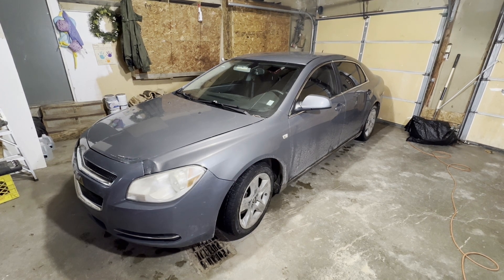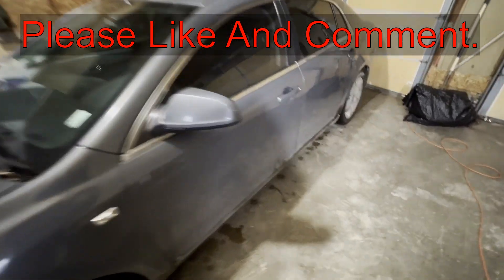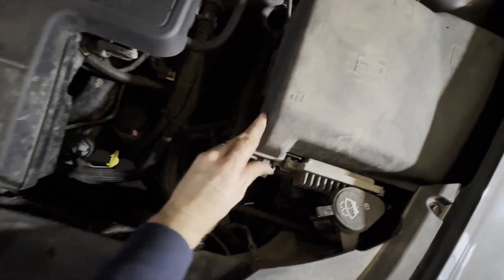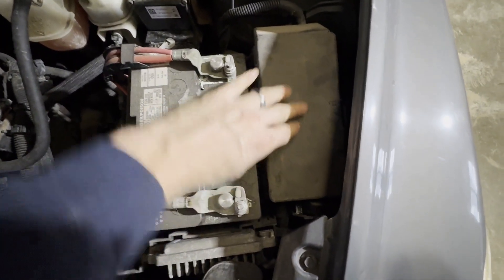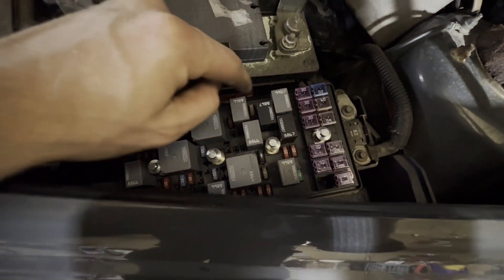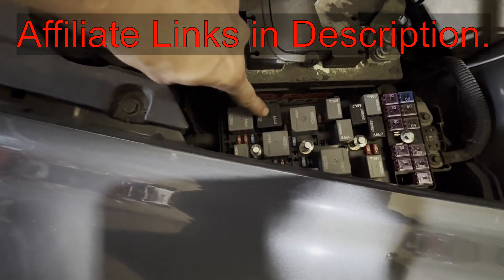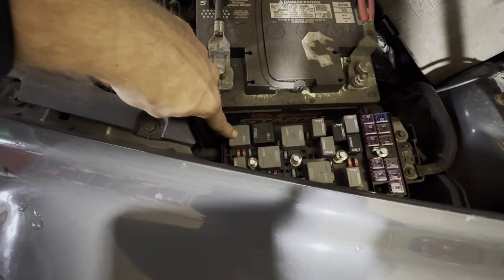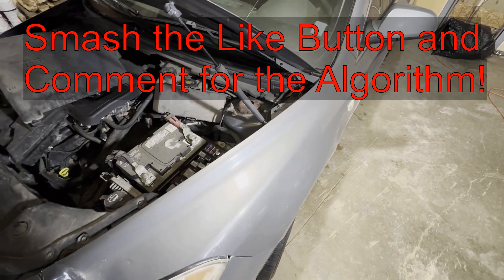Cooling Fan Relay And Fuse Location Chevy Malibu 08 09 10 11 12 2008 2009 2010 2011 2012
New Relay
Automotive Fuse Set

This video shows the location of the cooling fans relays and fuses on a Chevy Malibu. This for the model years of 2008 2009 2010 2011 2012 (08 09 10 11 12).